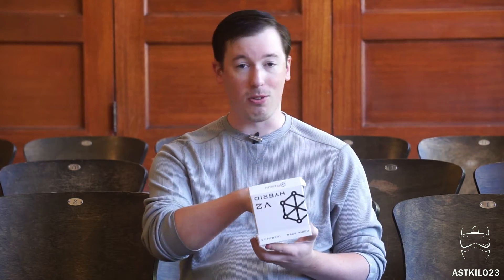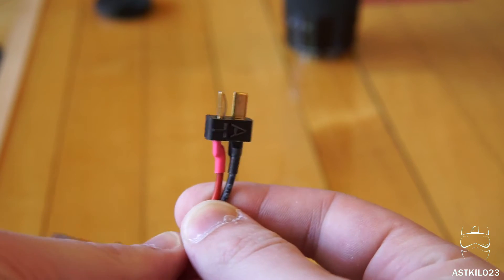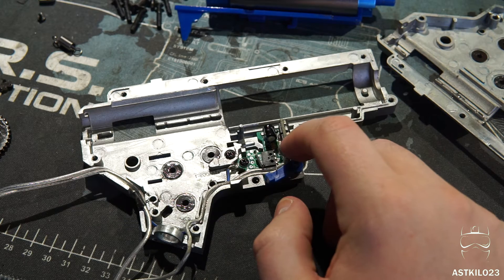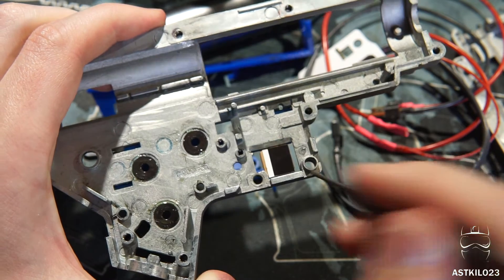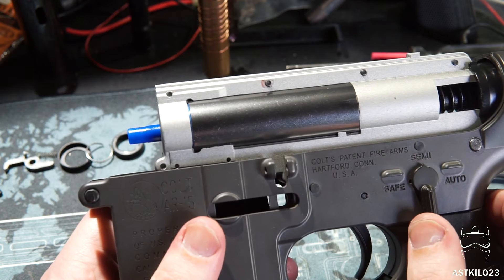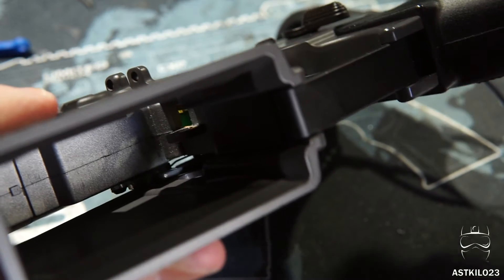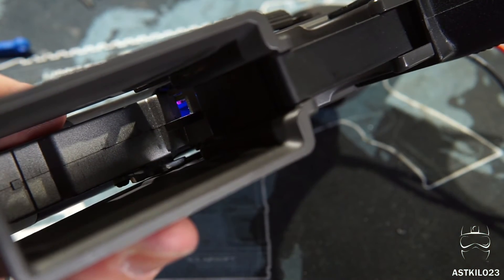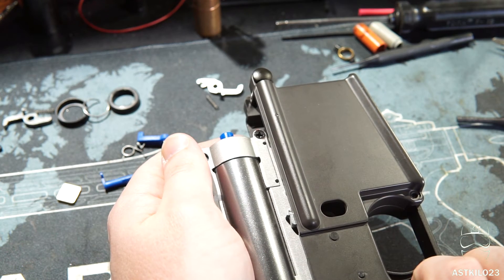Perun V2 Hybrid Mosfet Installation and Review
Perun is a fantastic Airsoft mosfet manufacturer located in Poland that uses high-quality parts to build some of the most reliable electronic trigger units on the market. They were very kind and sent over one of their V2 Hybrid mosfets for me to review. Enjoy!